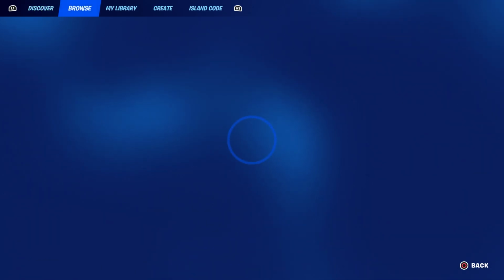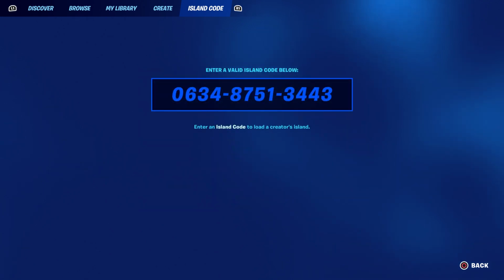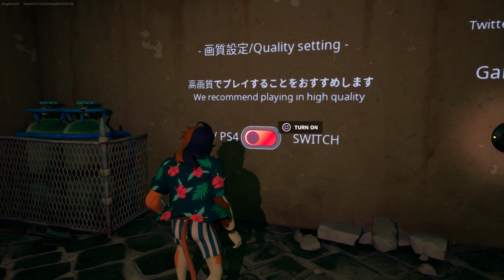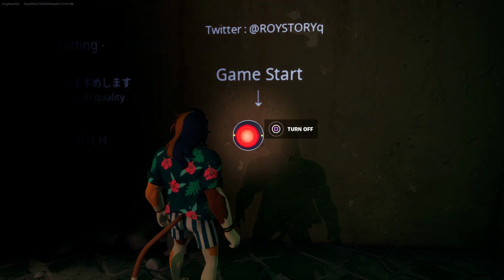Horror Laboratory NEW MAP CODE Creative 2.0 Fortnite Horror Map! First Person!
Horror Laboratory Nightmare Creative 2.0 Gameplay In Fortnite

For 1 player!
code 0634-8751- Watch the video for the 4 numbers.